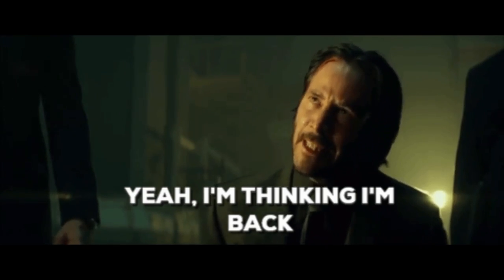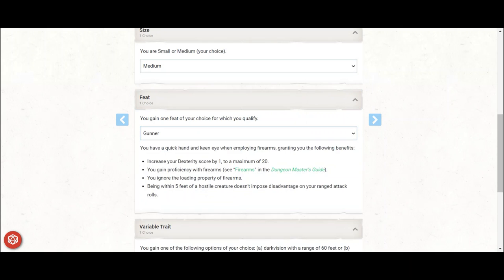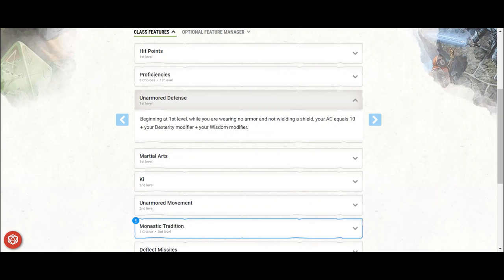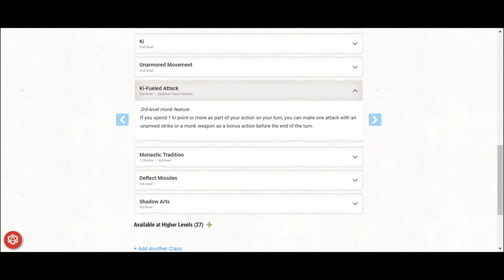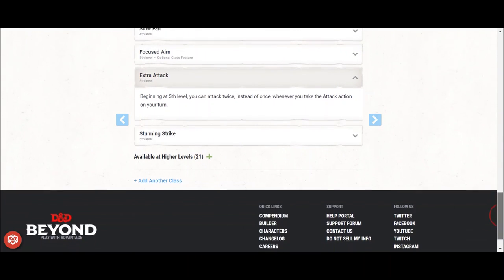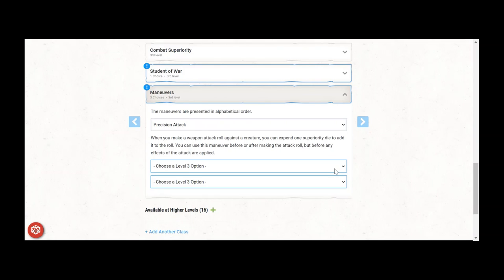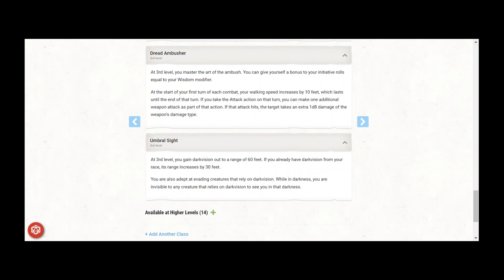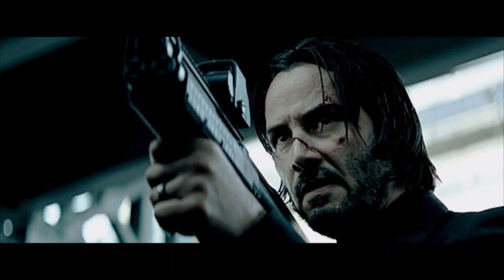The Gun Monk (Gunk): 5-Minute Builds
Here we build the Gun Monk in 5 minutes or less (not counting the intro, folks).

Chapters:
0:00 Intro
0:34 The Build

DM for any additional credits